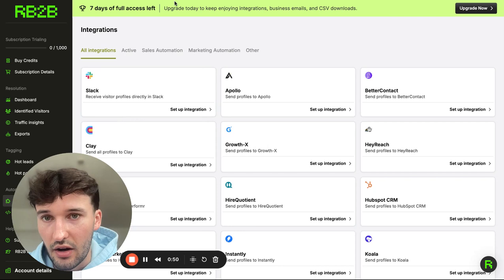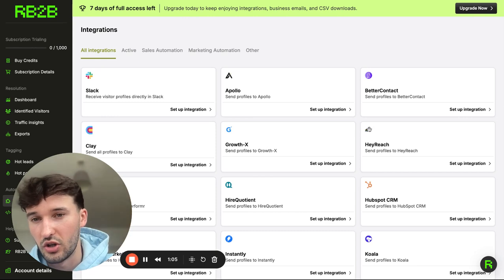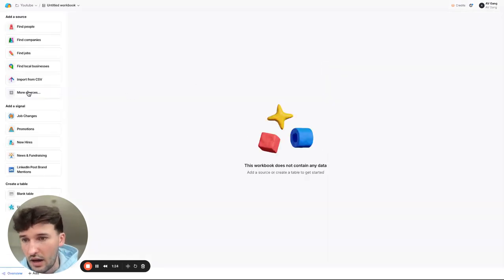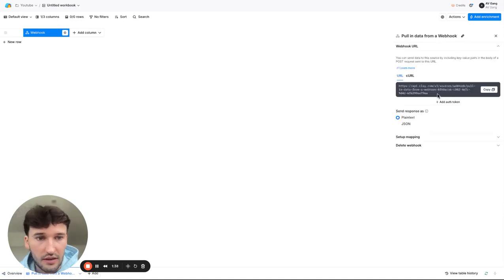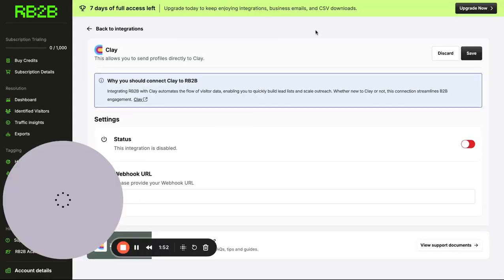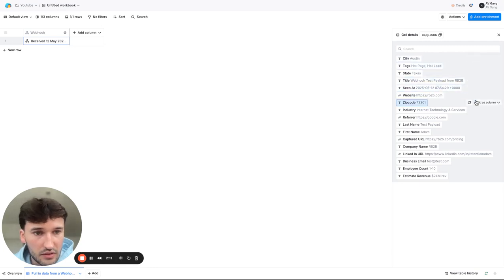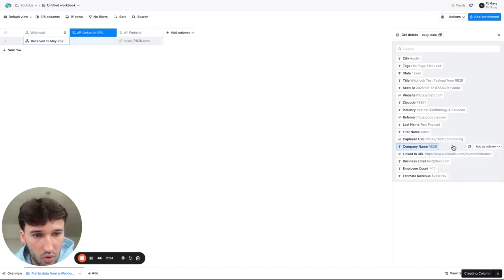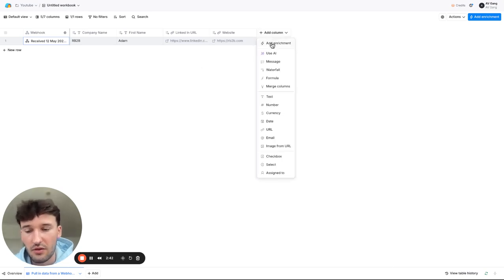RB2B Clay.com Tutorial (Step-By-Step)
In this step-by-step RB2B Clay.com tutorial, we’ll show you exactly how to use Clay.com for B2B lead generation and cold email outreach. 🚀

Learn how to generate qualified leads, automate your sales outreach, and build powerful lead generation workflows using Clay.